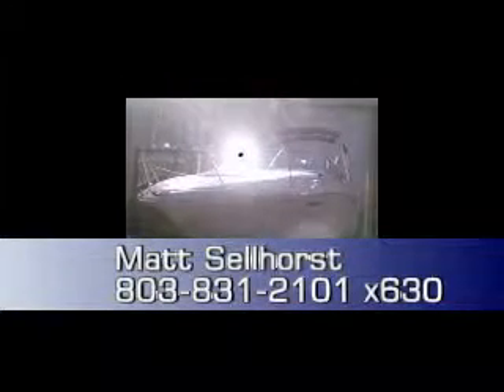2004 225 Weekender at Lake Wylie Marina presented by Matt Sellhorst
Sea Ray 2004 225 Weekender with Trailer